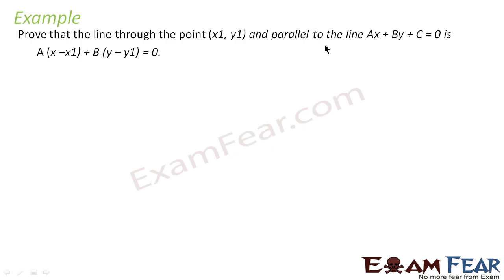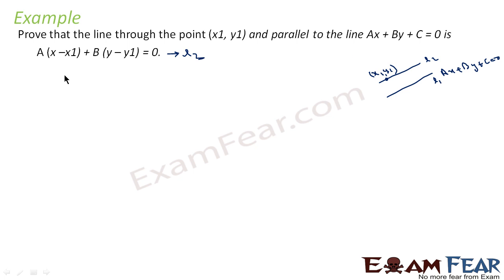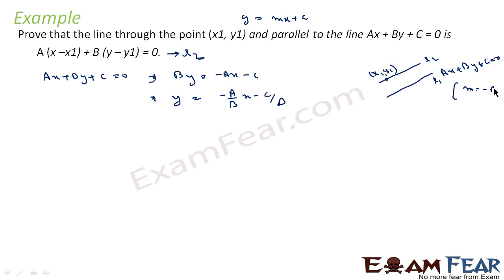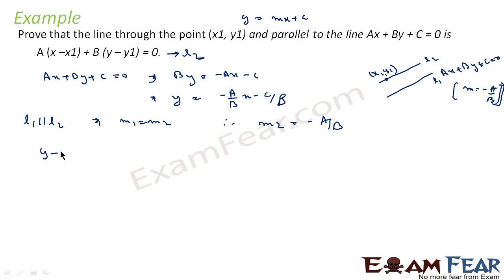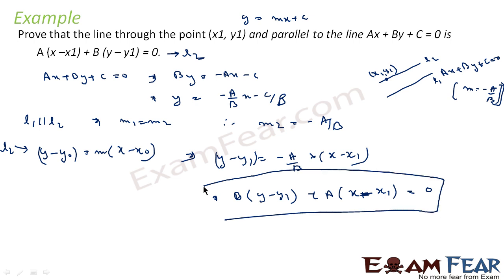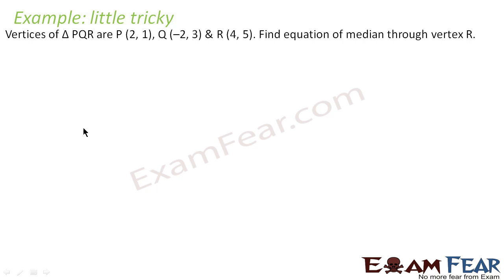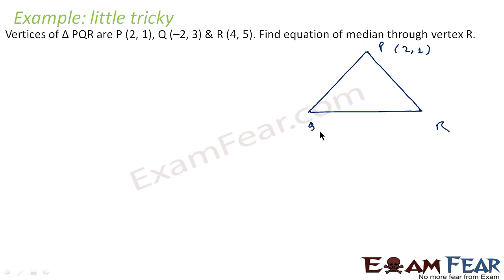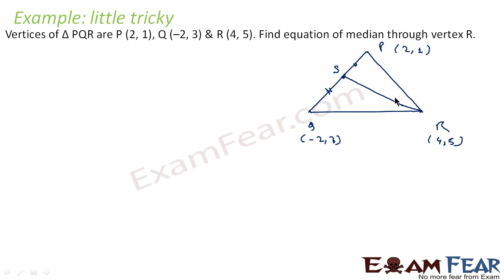Maths Straight Lines part 7 (Examples Point Slope Form) CBSE class 11 Mathematics XI